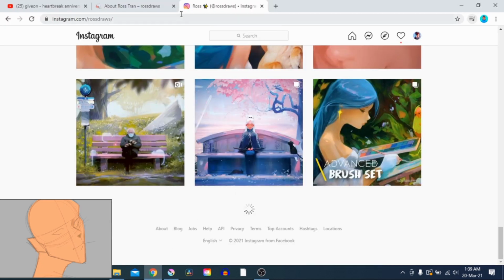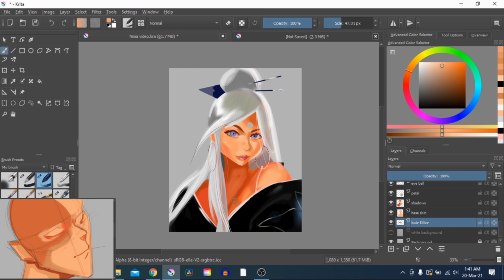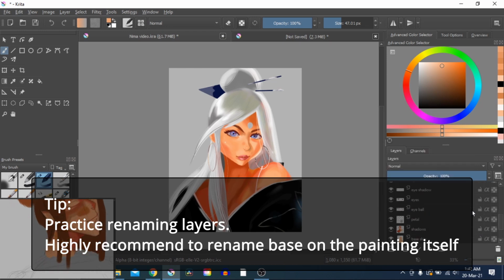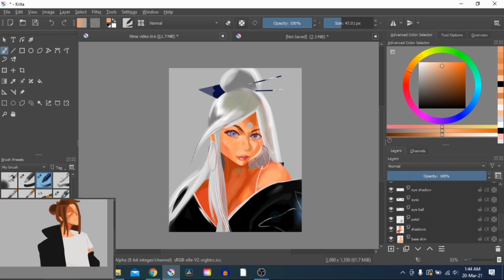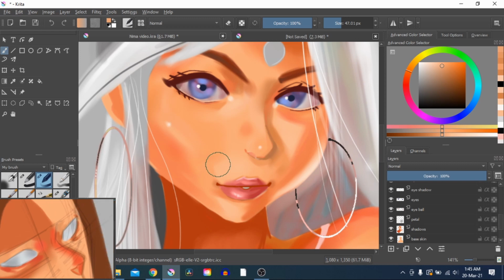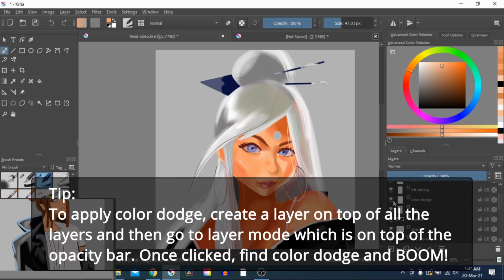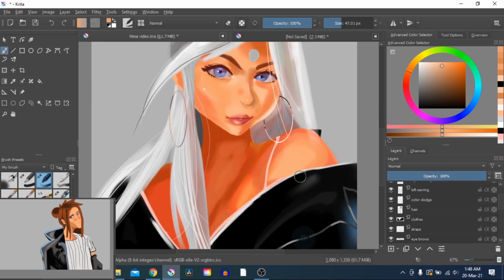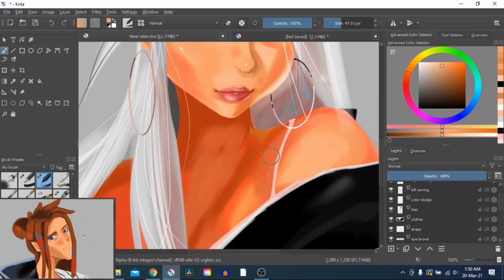How to draw like Ross Draws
Hey Derps,
Today i bring you another tutorial. Editing this was a pain in the ass but i truly love making these videos. I find it fun to do art again because of this. I'm going to continue with these types of videos and more like speed paint type of videos. This video and the next one is going to be hard to kinda teach but i'm willing to do it. I hope you guys enjoy today's video and i'll catch you guys in the next one.

Songs:
memories with you
Better days
Chill days